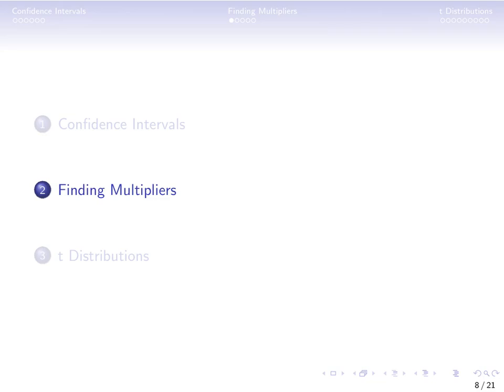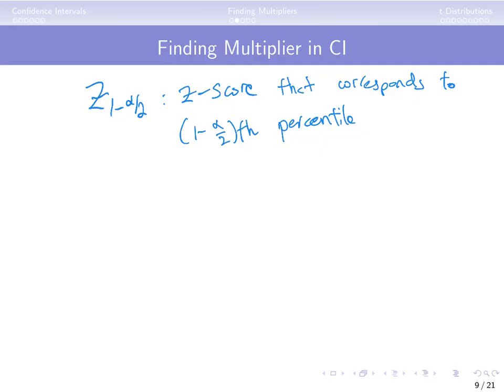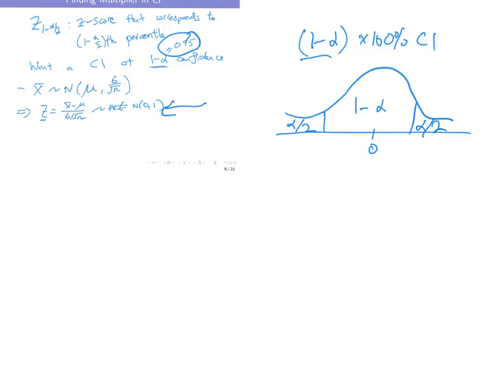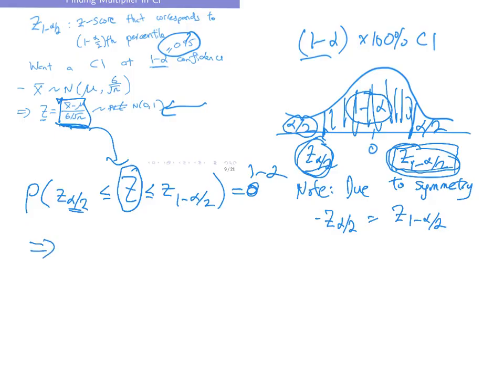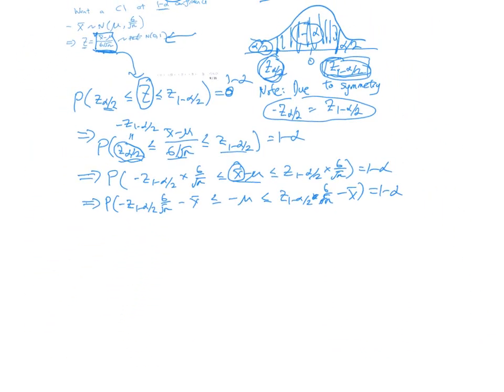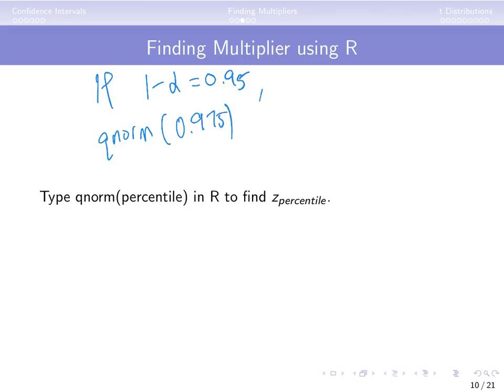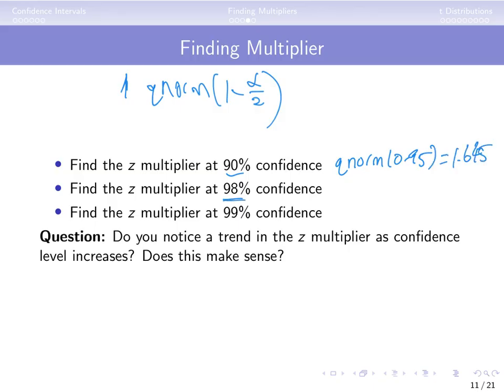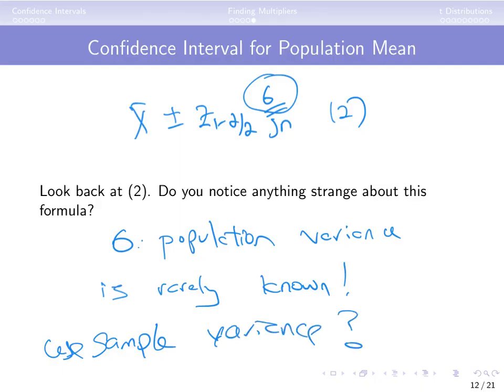Confidence Intervals Pt 2: Finding Multipliers